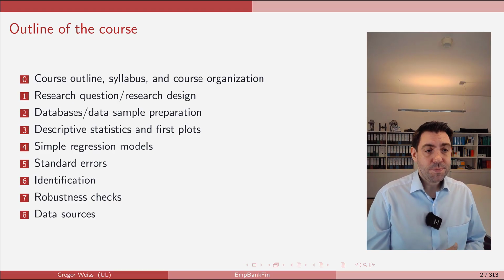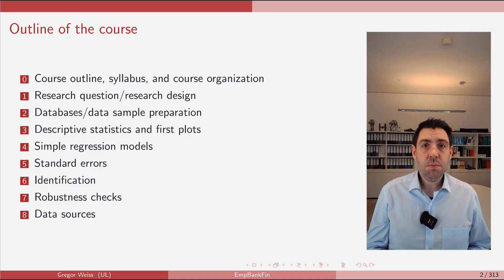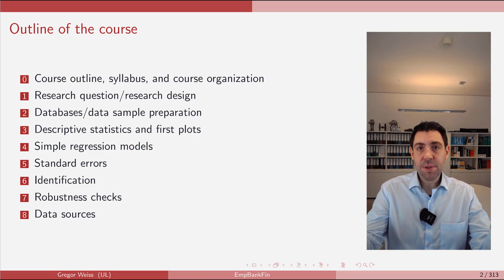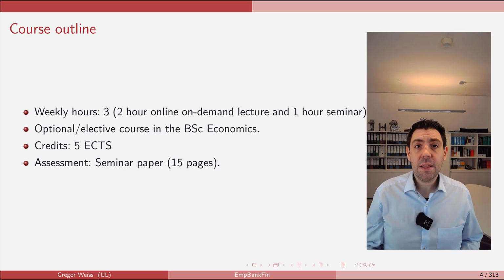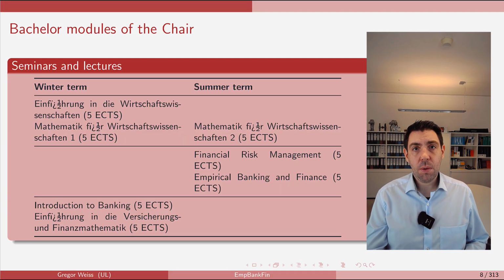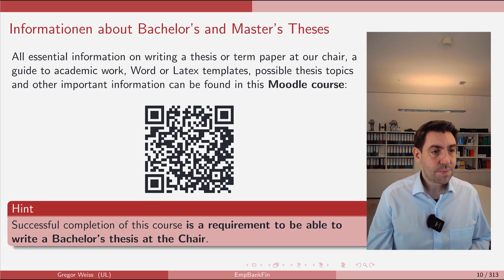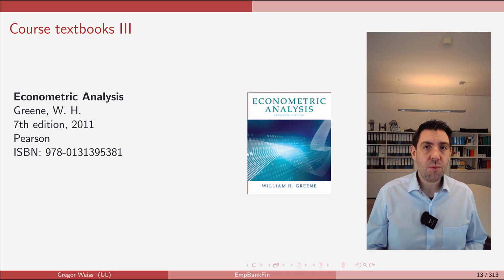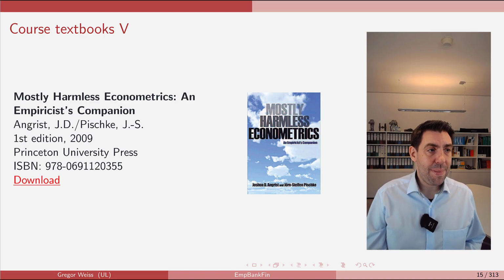Empirical Banking & Finance - #1 - Course Outline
Video #1 in the lecture series on Empirical Banking & Finance. In this video, we start the course by discussing its outline, the topics we will cover, and some reading material.

Timecodes
0:00 - Start
0:45 - Outline of the course
6:23 - Course organization / ECTS
6:56 - Material / Moodle
7:55 - Mailing list
8:18 - Courses offered at Leipzig
8:46 - Theses
9:19 - Literature / Textbooks
13:53 - Outlook and End